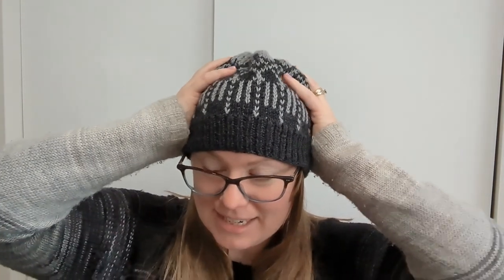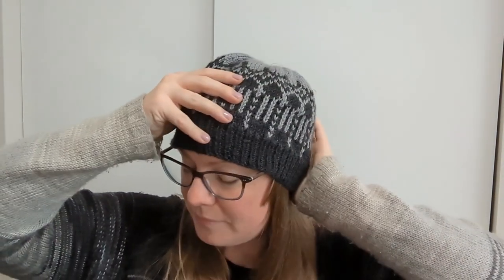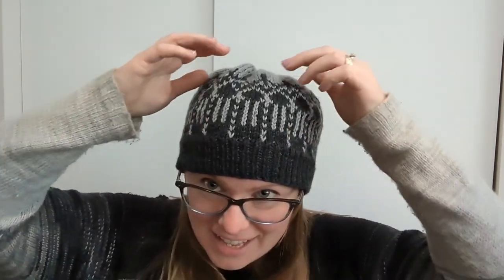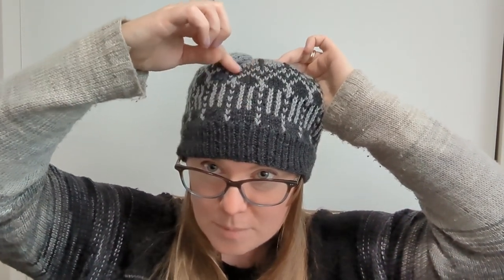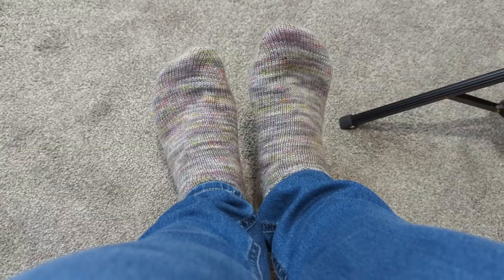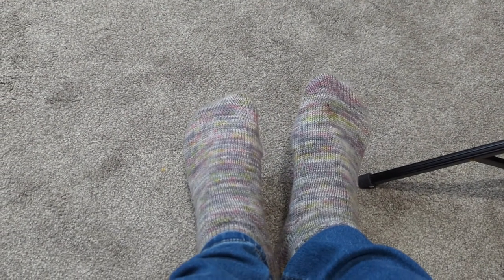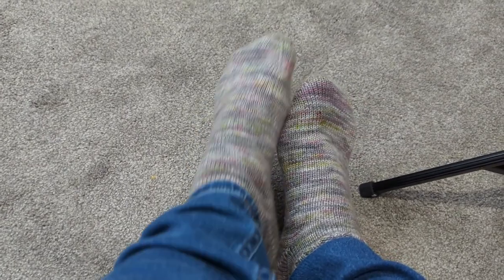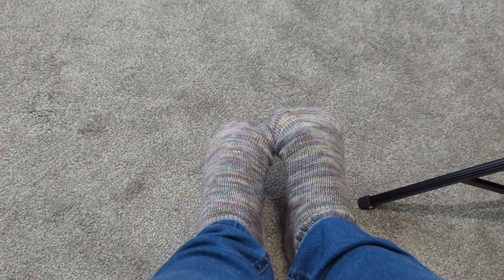October Makes | Episode 110 | DeHart House Podcast